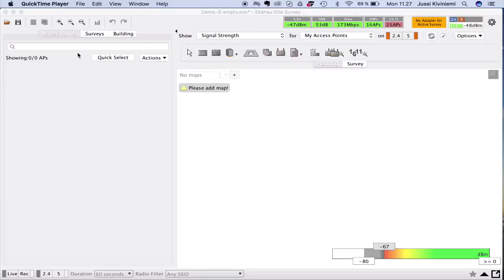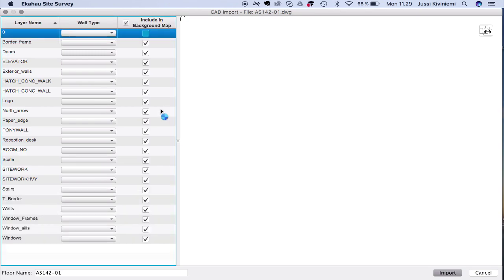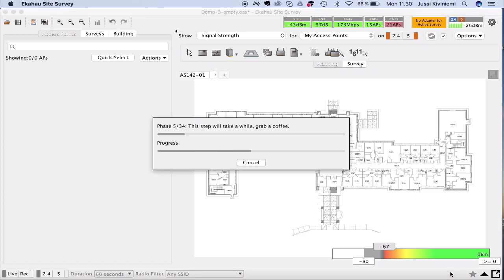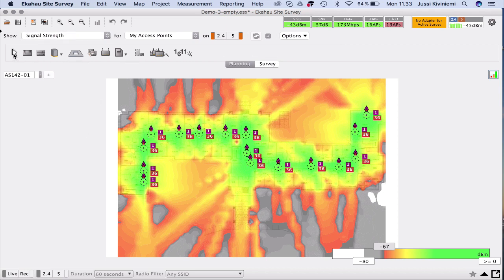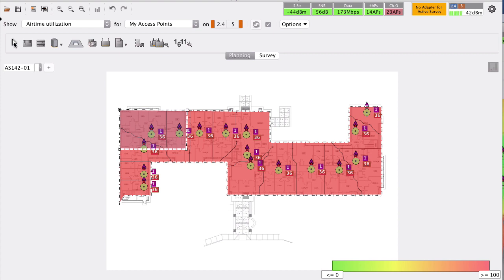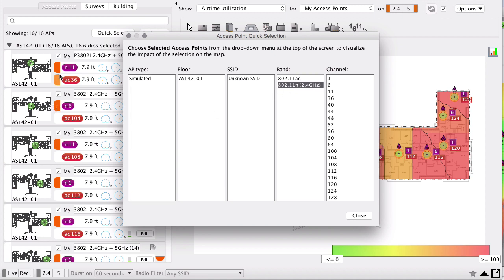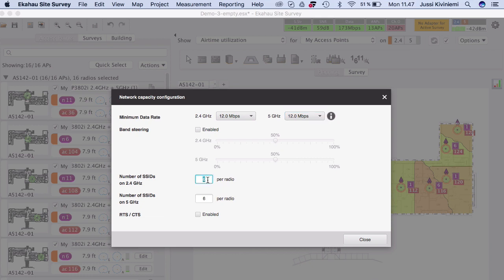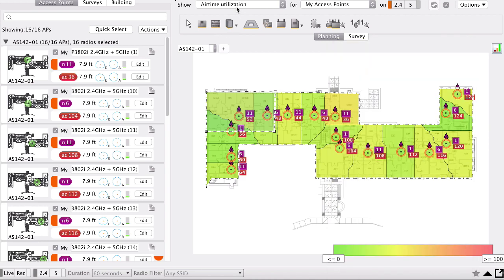Ekahau Site Survey 9.0 Demonstration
From episode 069 of Clear To Send. Jussi provides an exclusive look into the new features of Ekahau Site Survey 9.0.